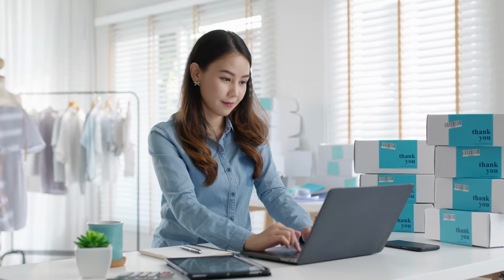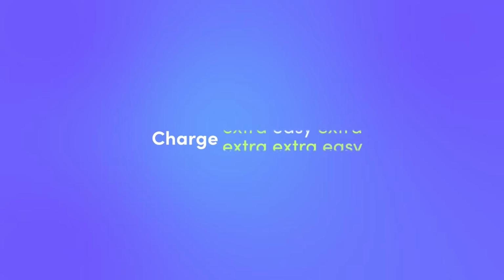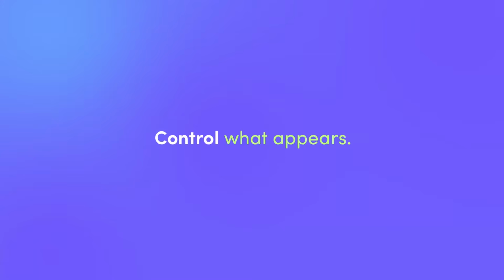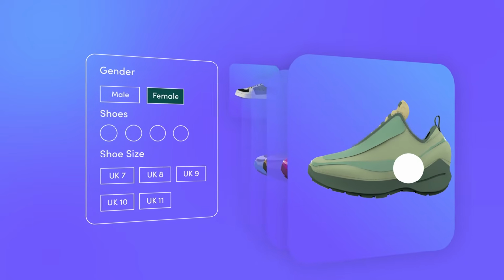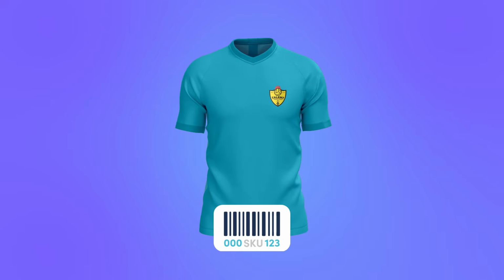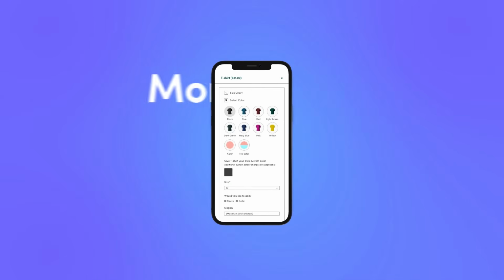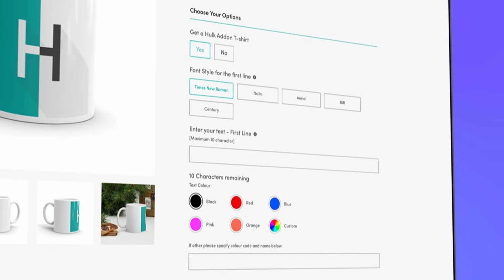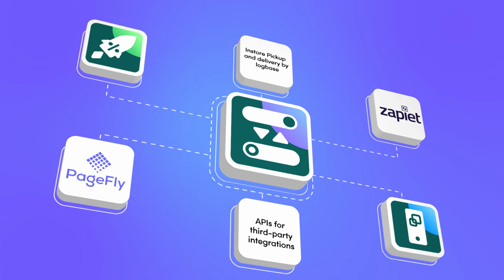Shopify Hulk Product Options App by HulkApps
Introducing the enhanced and revamped version of Hulk Product Options app, a highly trusted and essential app for Shopify merchants. Our Custom Product Options app is flexible enough to work as a product filter, a product customizer, and a product bundler.

Hulk Product Options includes a number of advanced features to personalize product display. Let’s take a quick look:

- Incorporate multiple variants to your products to enable a seamless shopping experience for customers.
- Save yourself from manually modifying every product page - just create one set and then apply it to as many products as you like.
- Empower your consumers to upload a picture showing how they want their customized product to look.
- Incorporate a third-party warranty coverage as an additional option to add security to your customers.

Our Hulk Product Options app is specifically designed to cater to the diverse needs of Shopify merchants, regardless of their technical expertise. Beginners can quickly install and use our app with ease, but at the same time, experienced Shopify developers will find our app equally useful, thanks to its wide range of advanced features and customization options.

Try Hulk Product Options today and take your product display to the next level. and download.